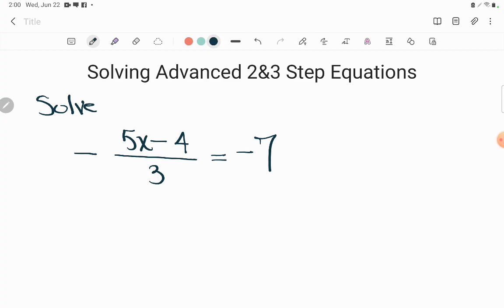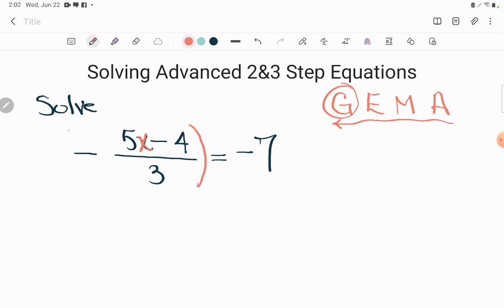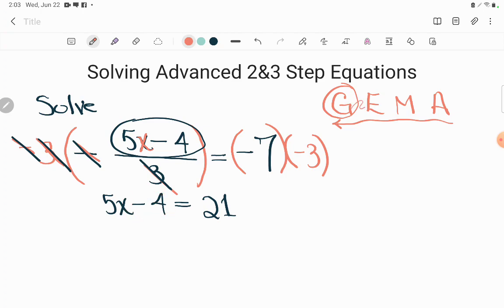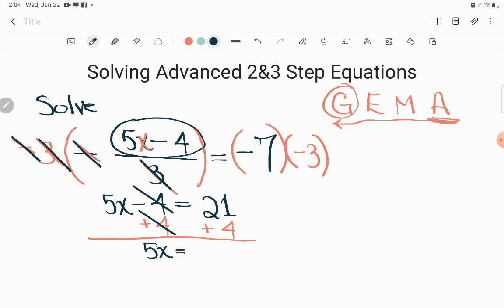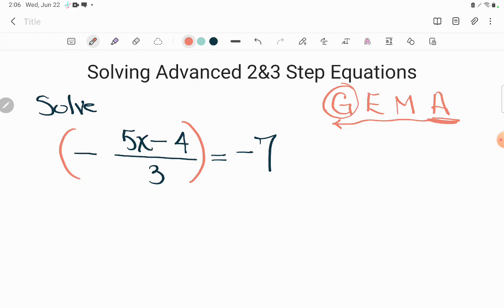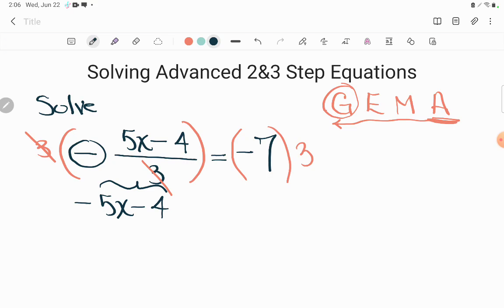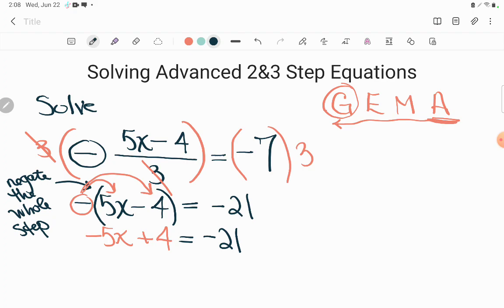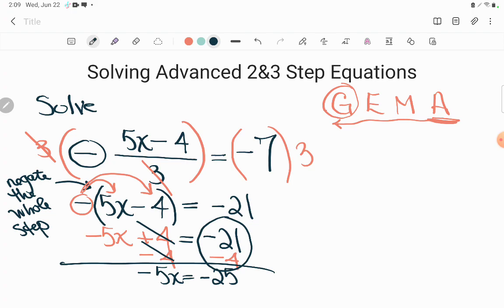GED® Math: Equations with Negative Fractions (Two Methods) (1.2, Adv, # 12)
Algebra Essentials, Lesson 2: Two-Step Equations, Advanced Level, # 12

This tricky example from Light & Salt Learning Crash Course Solving 2-Step Equations lesson had a lot of students scratching their heads. And no wonder, it's on the advanced level practice for a reason. "X" trapped in a nasty looking fraction with a negative sign out front! And that little negative kept messing with GED students' heads.

Follow along as Kate demonstrates two ways to handle this negative sign- "getting rid" of it using negation and distributing it using multiplication.